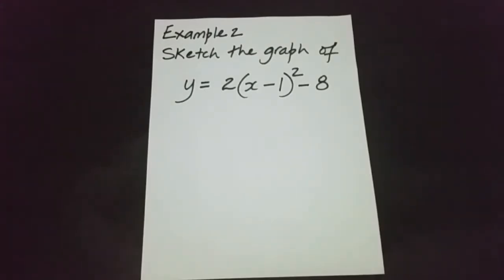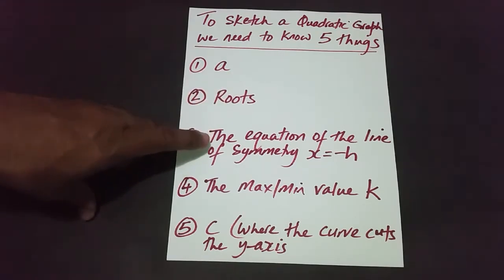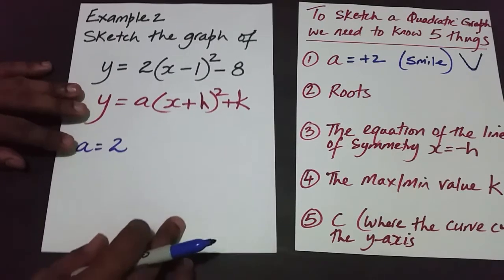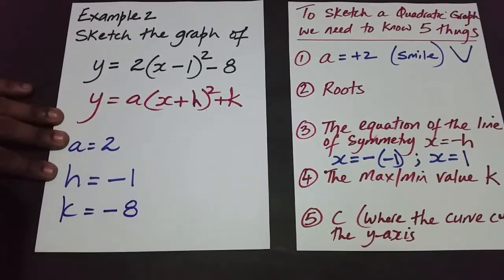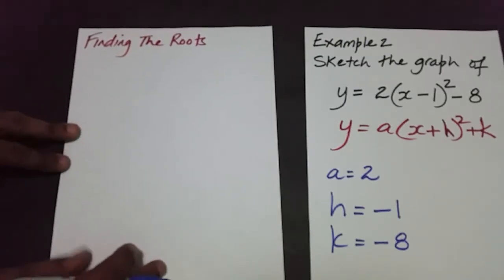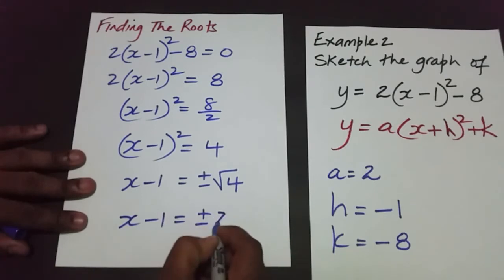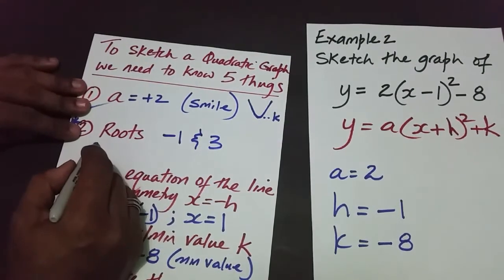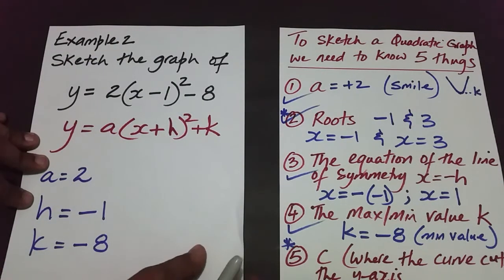Sketching a Quadratic Graph from the Completed Square Form: part 1